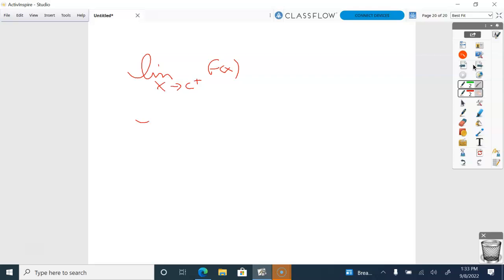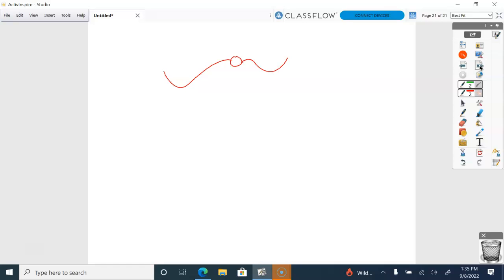discontinuities intro calc 1- 8